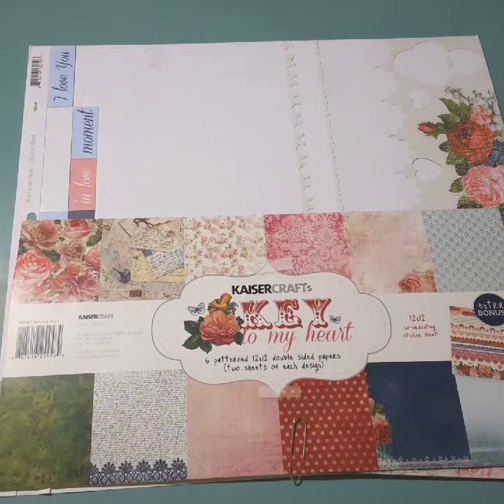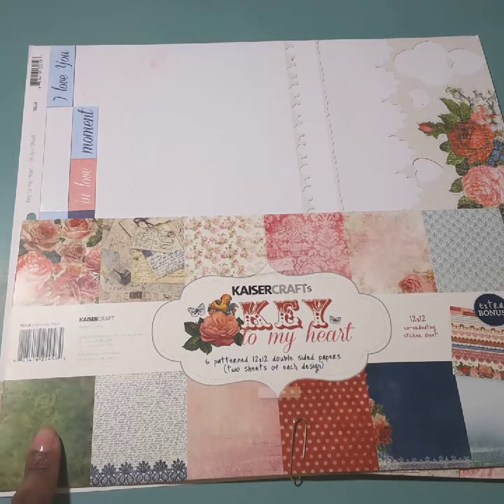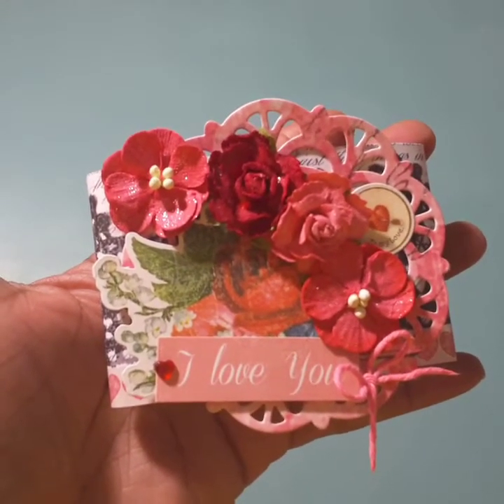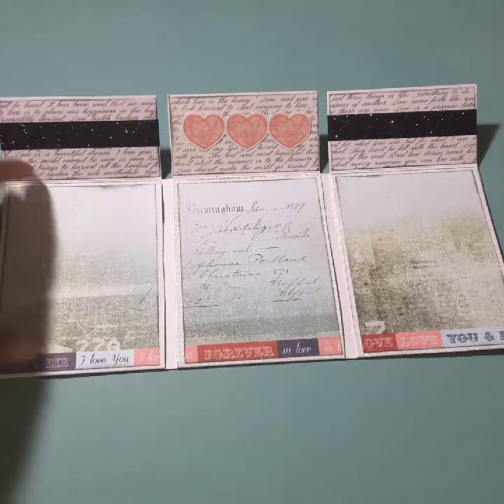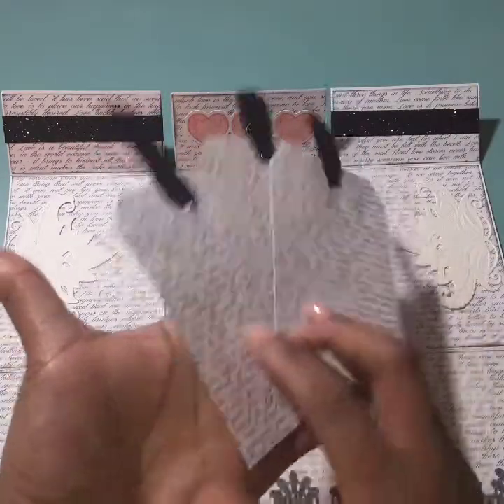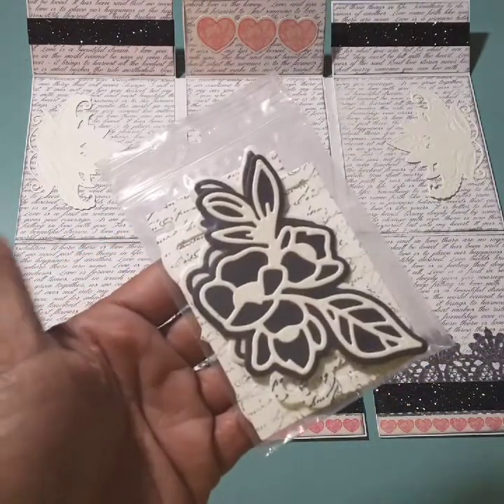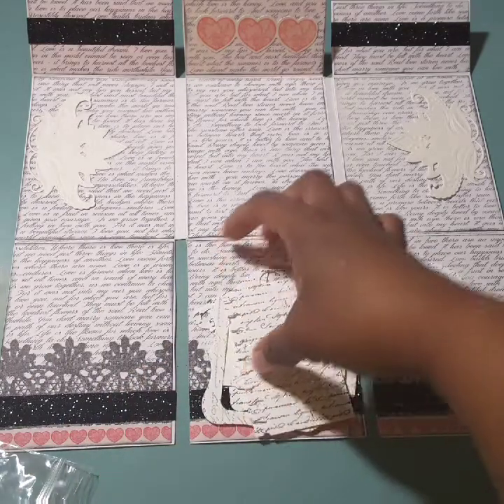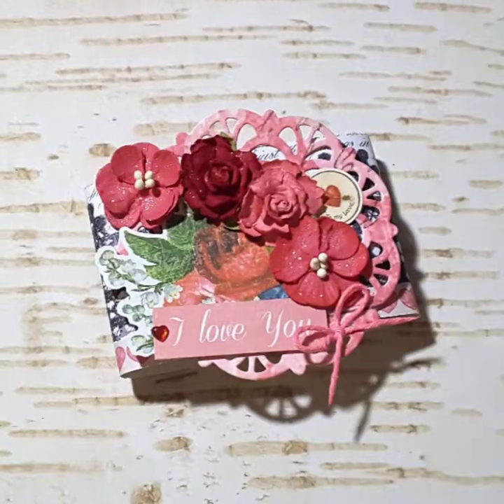Issa Link Party (hosted by Scrapdaworld) Photo Book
Hey. It's a Par-tay! Haven't ya heard? Scrapdaworld has invited us all to her link party! Well, I don't know about y'all, but I'm going! See y'all over there...oh, and she's charging an admission. bring your crafty supplies. I heard she is having some door prizes.

Be there or be square!
Lata!